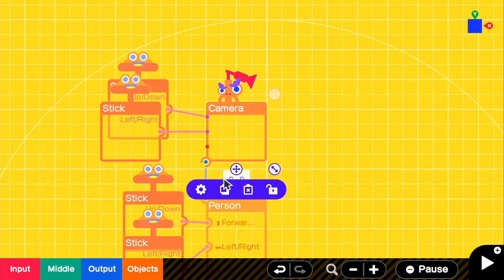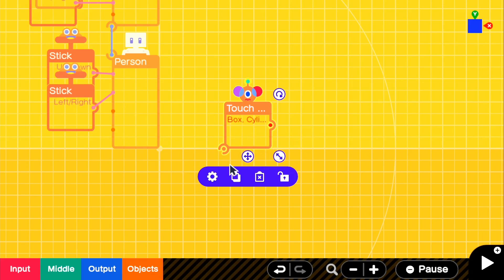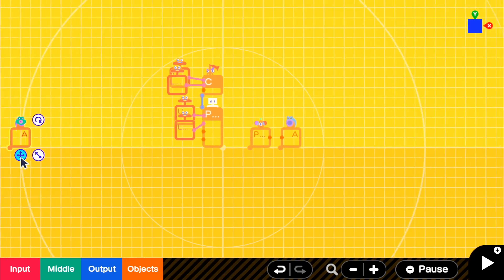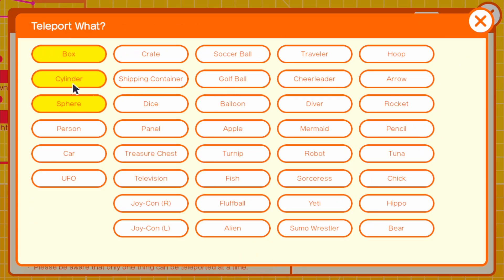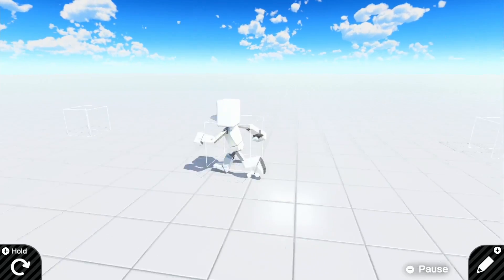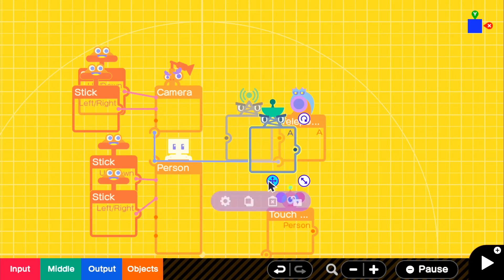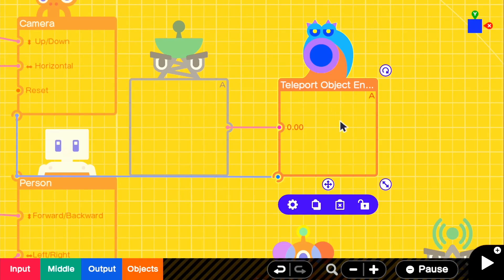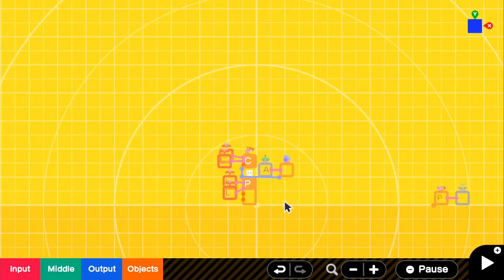[Game Builder Garage Tutorial] Teleport Player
In this Game Builder Garage tutorial I demonstrate how to teleport your player to any specific location within your game using a touch sensor.

Also if you would like to see a tutorial on anything specific leave it down in the comments!